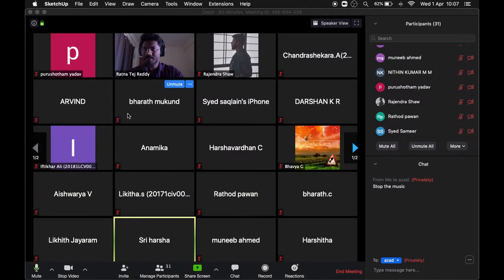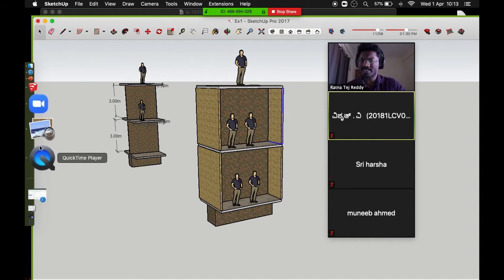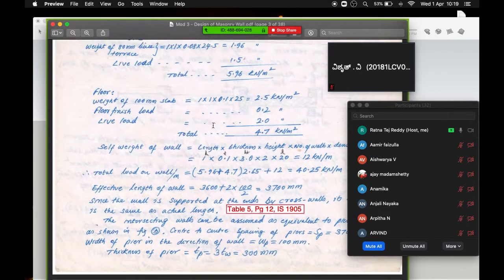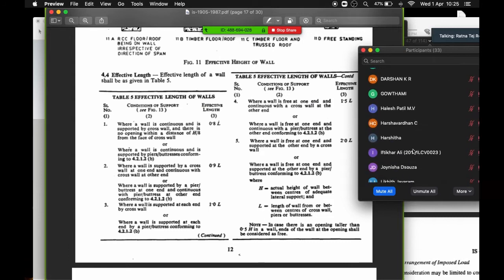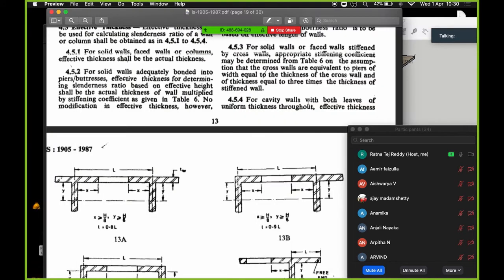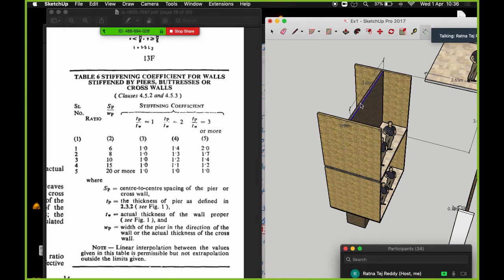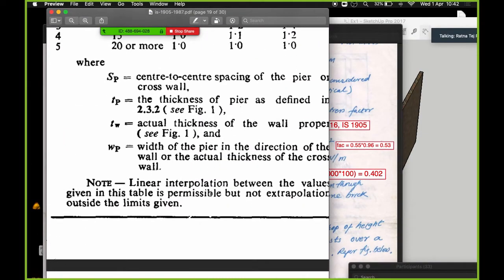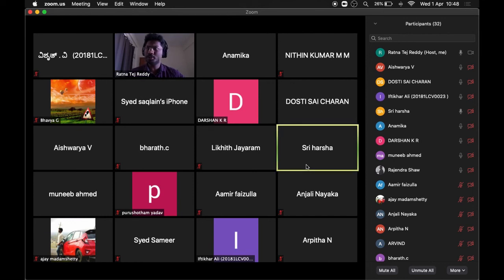Masonry wall design Session 2